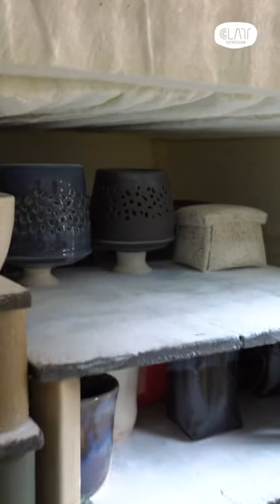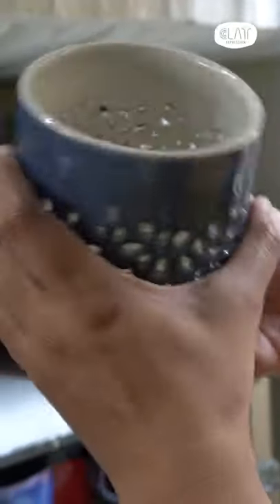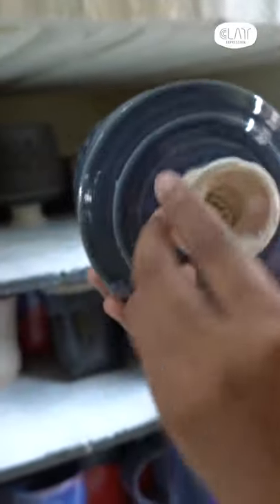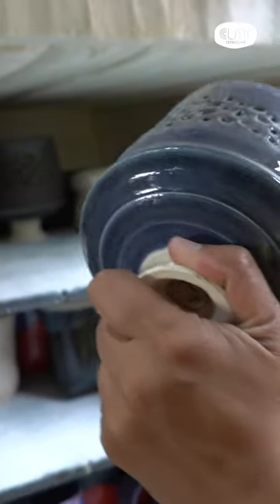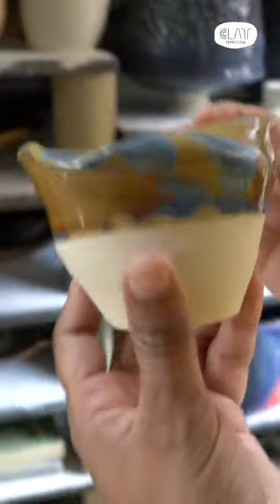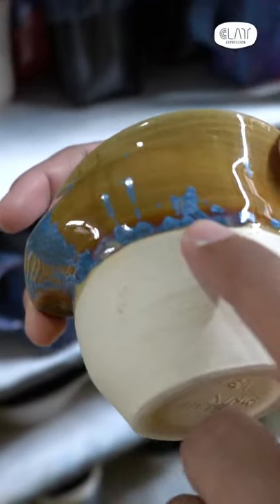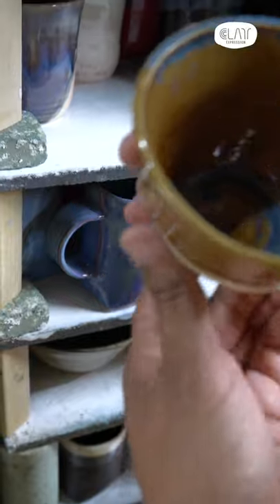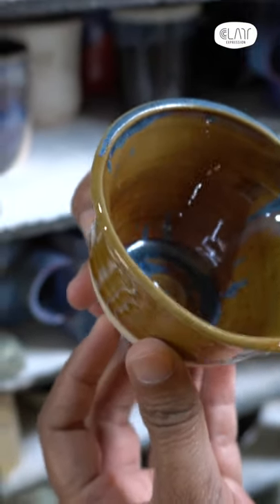Surprises in a glaze firing - Pottery Making - Pottery Malaysia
A teaser video on some of the surprises we got from this week's firing.